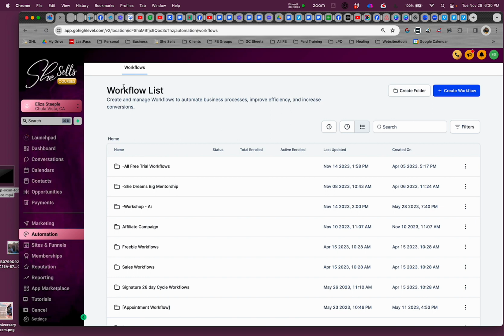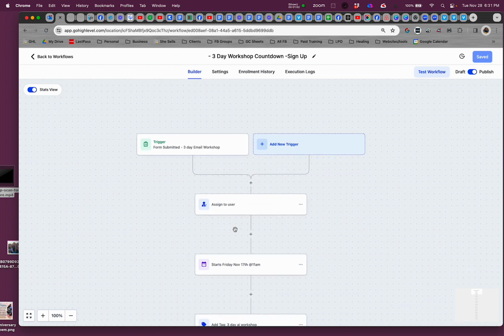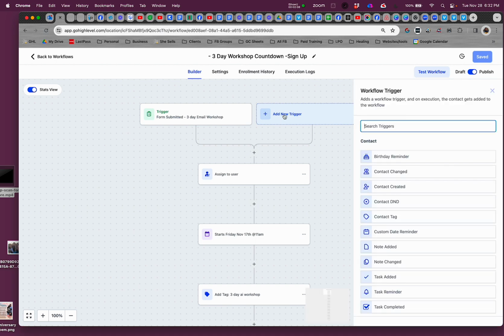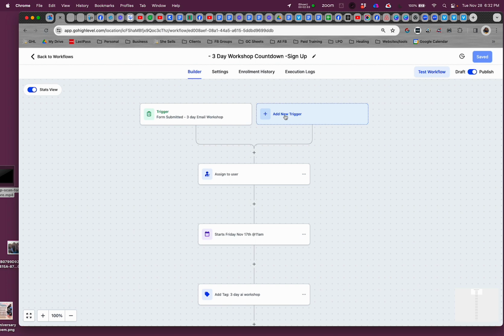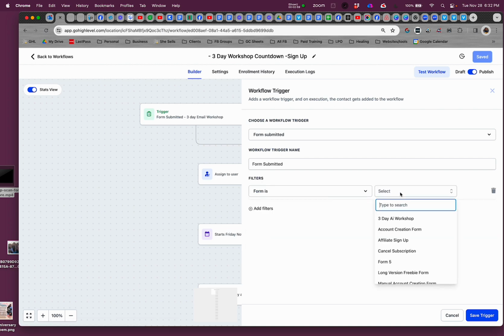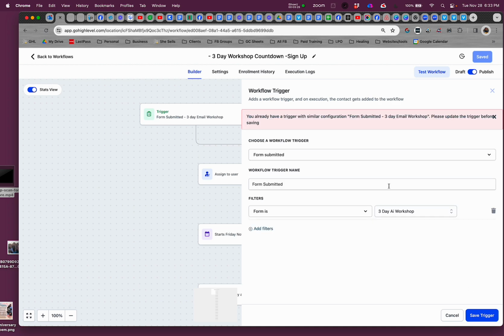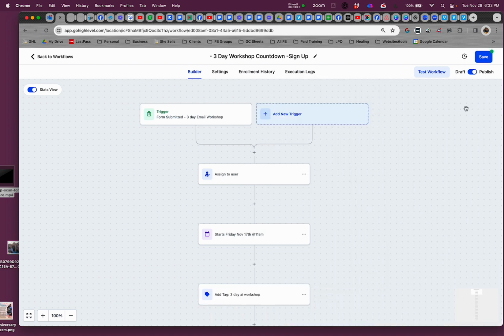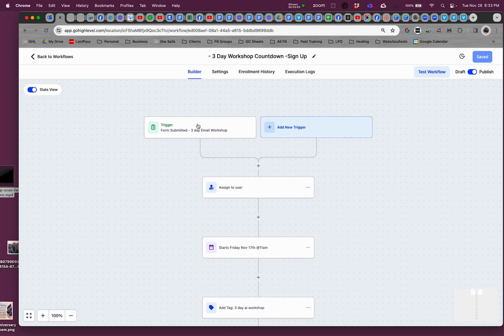How to trigger workflow to send emails in GHL (High Level)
She Sells Like a Pro Trial: (GHL for Women)